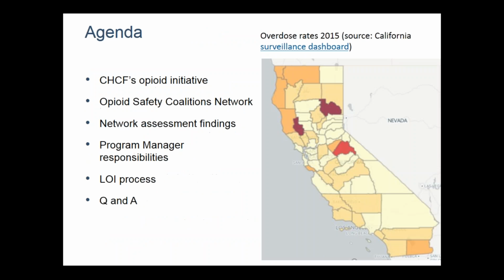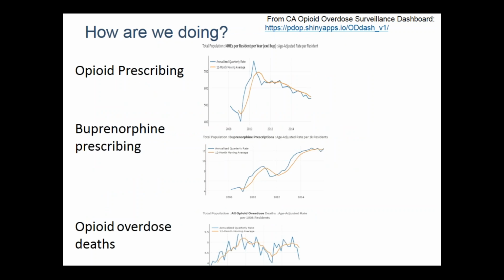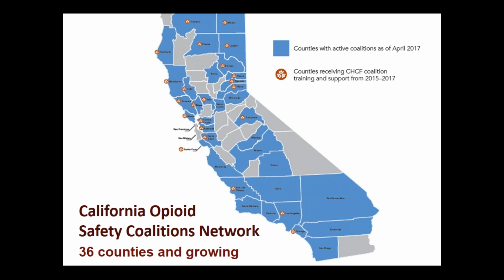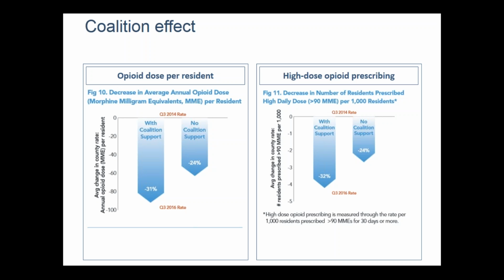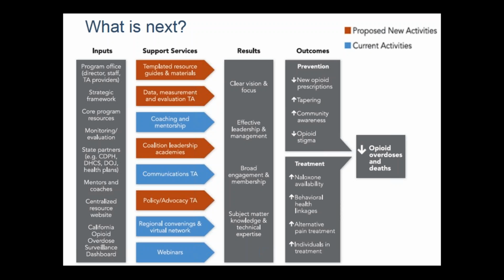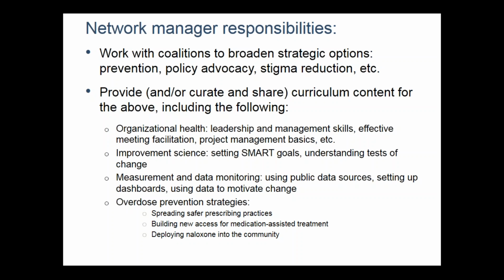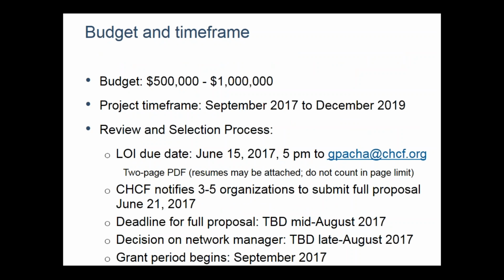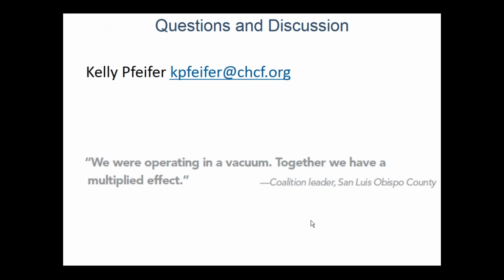Webinar: Seeking Organization to Lead the Opioid Safety Coalition Network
The California Opioid Safety Coalitions Network (OSCN) unites more than 35 California counties to address the opioid epidemic and lower overdose deaths across the state. Since 2015, CHCF has supported local coalitions by providing a suite of training and technical assistance efforts. Now, we seek an organization to take over leadership and management of this vibrant network.

This informational webinar explains more about the opportunity. For interested parties, a letter of interest is due June 15, 2017. CHCF will select three to five organizations by June 21 to apply for the RFP. The RFP will be due in August.

See more about this project and the informational webinar at CHCF.org